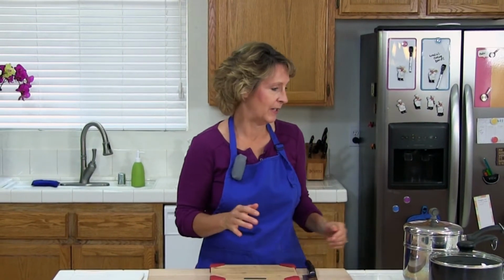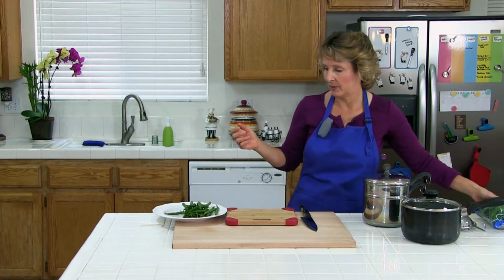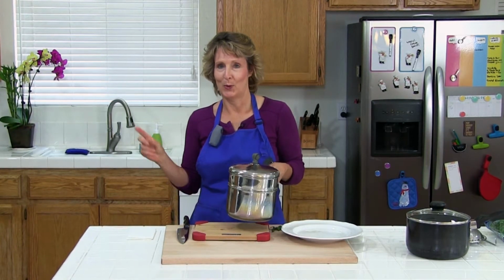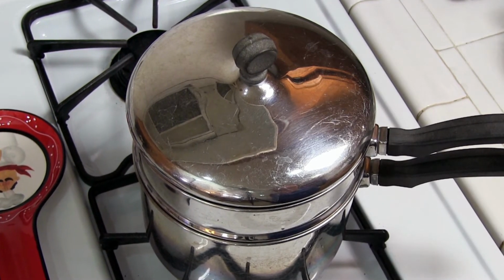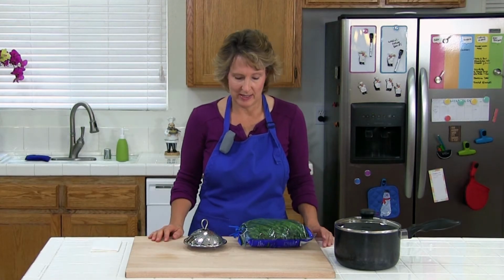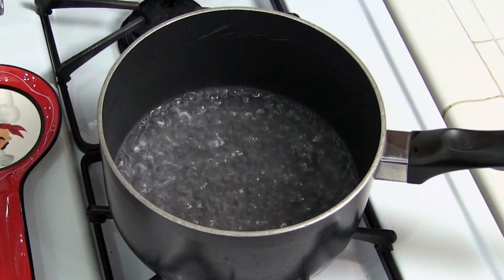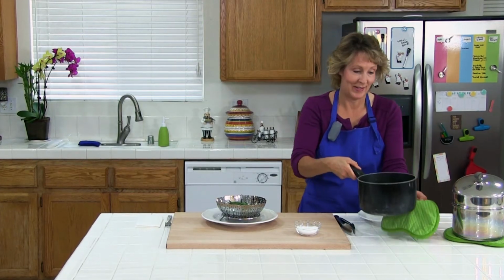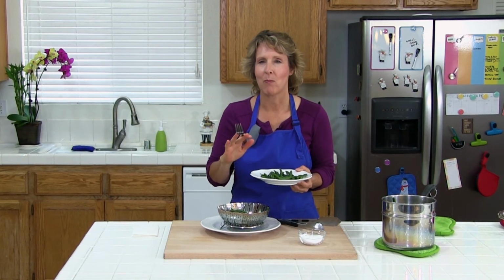How to Steam Green Beans! Two Easy, Healthy Methods!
Cook Steamed Green Beans the easy, healthy way! Try my two best ways to steam green beans! Everyone loves green beans when they are cooked just right.  Steaming green beans is so easy, plus they are healthy and delicious! In this cooking video Karen Breyer will show you two easy step-by-step methods to Steam Green Beans.

Steamed Green Beans are a perfect vegetable side dish for lunch or dinner. Most people love green beans so this is almost always a good vegetable choice. Learning how to Steam Green Beans will really come in handy all year round. Watch this cooking video and learn how to Steam Green Beans Two Ways!

If you liked this delicious recipe, you may also like these easy, healthy recipes:

Easy, Healthy Crockpot Cooking!: Cooking Lessons for Dad!

Watch this cooking video: Steamed Green Beans Recipe Two Ways